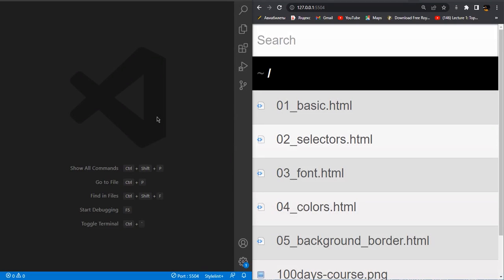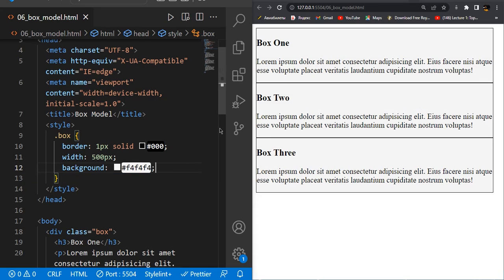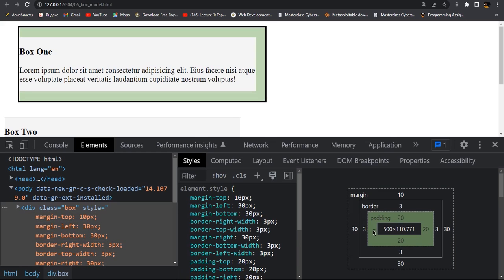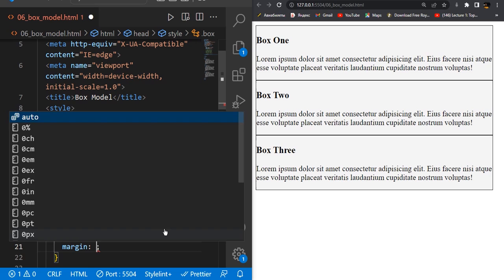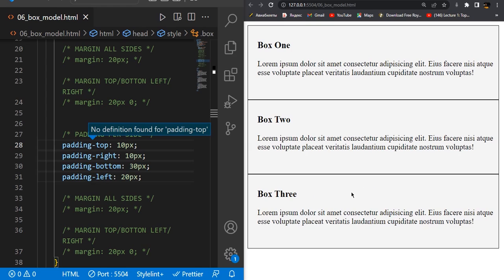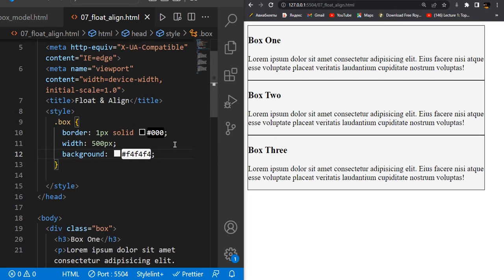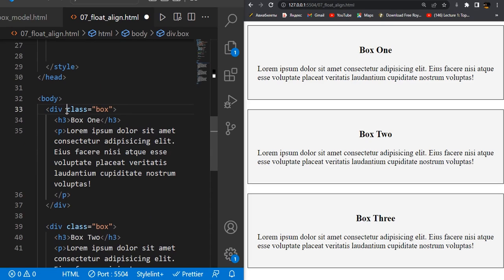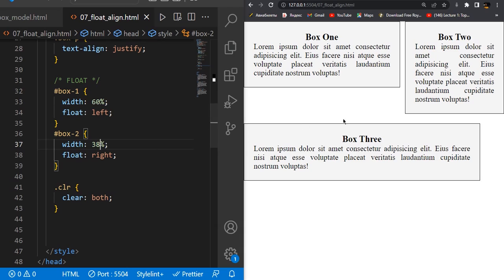CSS Lecture Review Part 3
A brief review of my fourth CSS3 lecture session at HiiT, Ikeja Lagos